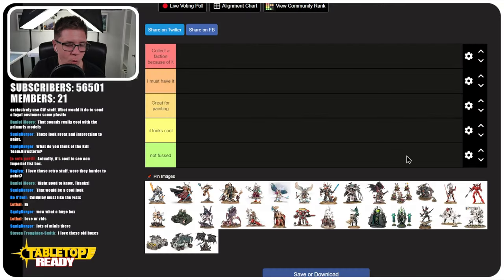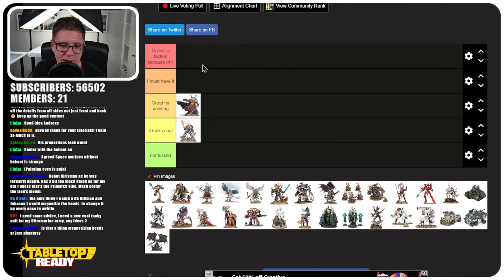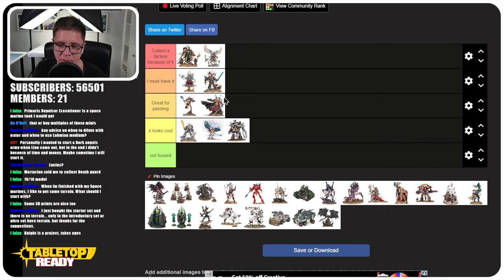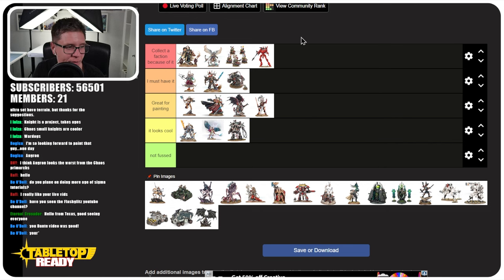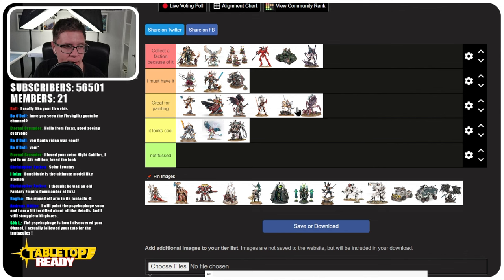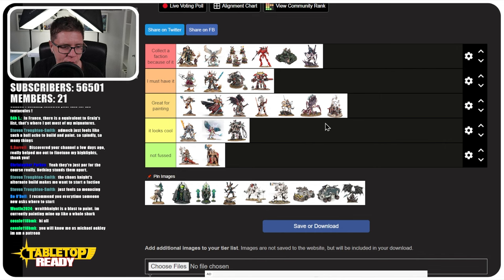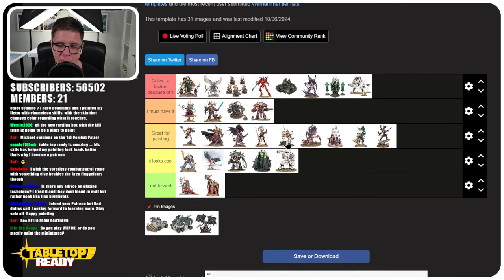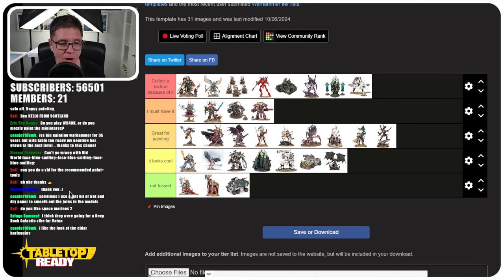What is the BEST Warhammer 40,000 Miniature? Tier List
Lets rank the big centerpiece 40k miniatures against each other in a tier list